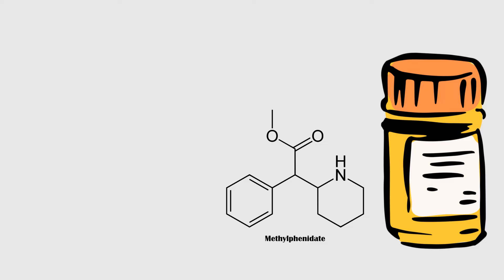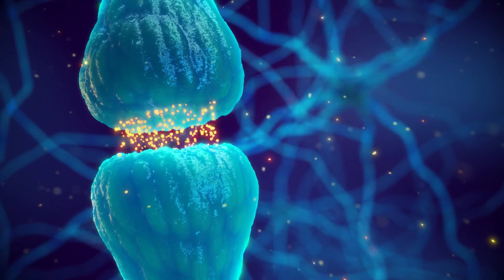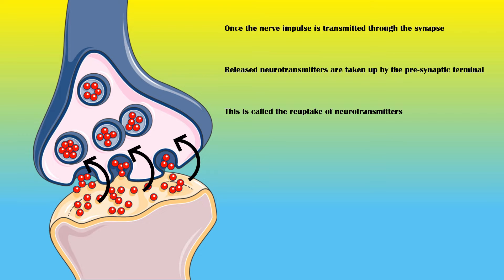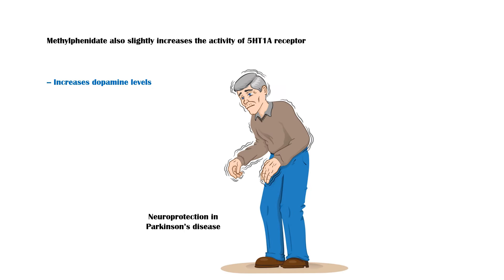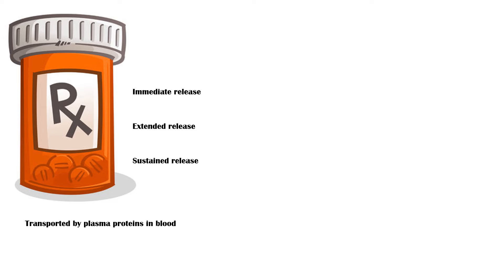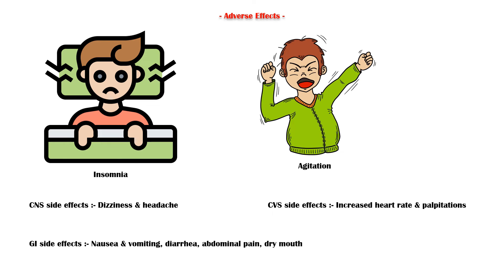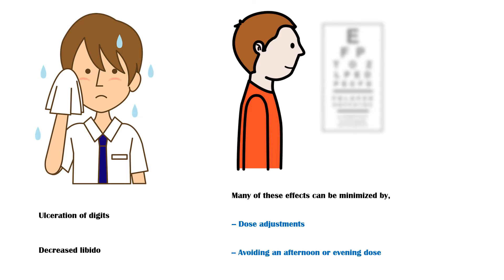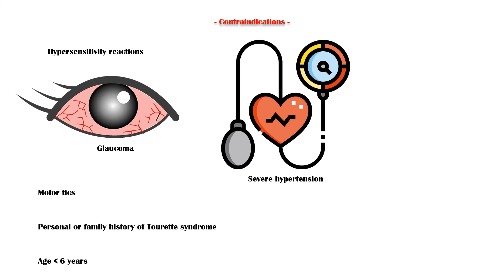Methylphenidate - Uses, Mechanism Of Action, Pharmacology, Adverse Effects & Contraindications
Methylphenidate is a medication used mainly in the treatment of attention deficit hyperactivity disorder in children and adults.
In addition, it is used to treat narcolepsy in adults as a second-line option.
Off-label uses of methylphenidate include resistant depression in the elderly population, treatment for fatigue in patients with cancer, apathy in Alzheimer's disease, and enhancing cognitive performance, including memory.
Neurotransmitters are chemical molecules that allow nerve signal conduction through a synapse.
A synapse consists of pre-synaptic and post-synaptic terminals and the synaptic cleft.
When the nerve impulse reaches the pre-synaptic terminal, it releases neurotransmitters into the synaptic cleft, and they bind to the post synaptic membrane to transmit the nerve impulse.
Once the nerve impulse is transmitted thought the synapse, released neurotransmitters are taken up by the pre-synaptic terminal.
This is called the re-uptake of neurotransmitters.
Methylphenidate blocks the re-uptake of two neurotransmitters, norepinephrine, and dopamine, in presynaptic neurons.
This will increase the concentrations of dopamine and norepinephrine in the synaptic cleft, which creates a stimulant effect within the central nervous system, especially in the pre-frontal cortex.
Methylphenidate also slightly increases the activity of 5HT1A receptor, which also increases the levels of dopamine.
Since it increases the levels of dopamine in the brain, methylphenidate can provide neuroprotection in conditions like Parkinson disease.
Methylphenidate is taken per orally and it is readily absorbed into the blood.
A transdermal patch is also available, but it is not used frequently.
Oral tablet is available in immediate release, extended release, and sustained release forms.
Once in blood, methylphenidate is transported by plasma proteins.
It is metabolized in the liver by a process called de-esterification to ritalinic acid.
More than 75% of the drug is eliminated by the kidneys.
Insomnia and agitation are the commonest adverse effects of methylphenidate.
Central nervous system side effects such as dizziness and headache may also occur.
Gastro intestinal side effects include nausea and vomiting, diarrhea, abdominal pain, and dry mouth.
Increased heart rate and palpitations can also occur with methylphenidate.
Some patients experience excessive sweating and ulceration of the digits.
Less frequently, patients may develop blurred vision and decreased libido.
Many of these adverse effects can be minimized by dose adjustments and by avoiding an afternoon or evening dose, as advised by a healthcare professional.
Methylphenidate inhibits the metabolism of warfarin, phenytoin, tricyclic antidepressants, and selective serotonin re uptake inhibitors and increases their concentrations.
Therefore, caution should be taken when taking these medications and methylphenidate concurrently.
Methylphenidate should not be given to any patient who has hypersensitivity to it.
Other contraindications include the following.
Glaucoma.
Severe hypertension.
Motor tics.
Personal or family history of Tourette syndrome.
Age less than 6 years.
Structural cardiac abnormalities, cardiomyopathy, and arrhythmias.
In addition, patients should not be given methylphenidate if they are taking monoamine oxidase inhibitors.
There should be a minimum of at least 14 days after discontinuation of monoamine oxidase inhibitors before methylphenidate is given due to the risk of hypertensive crisis.